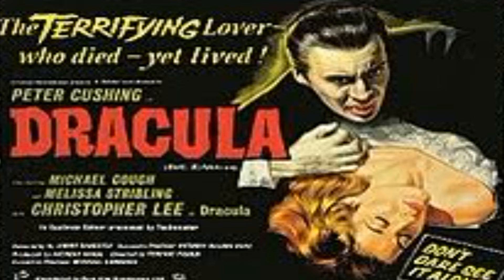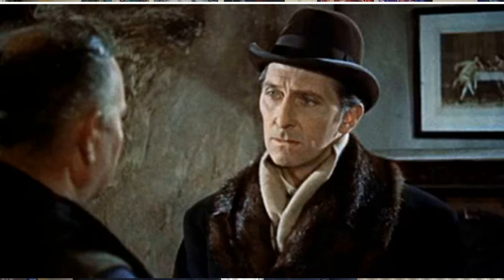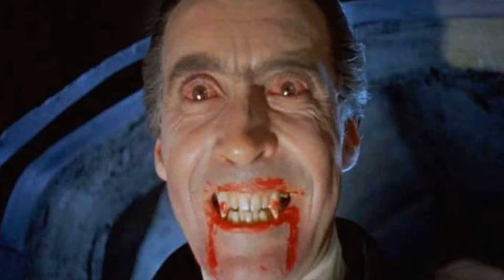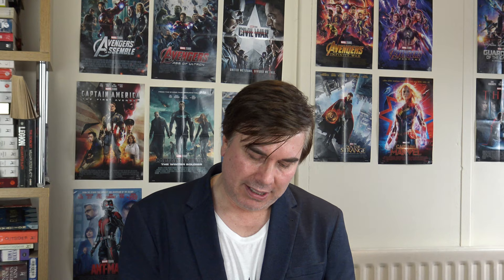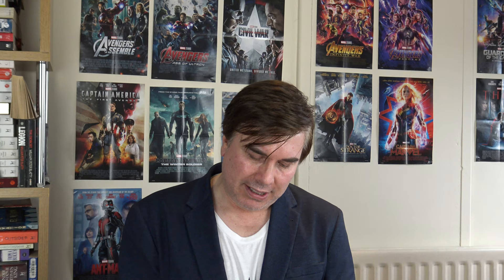DRACULA (1958) - MOVIE REVIEW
DRACULA 1958 - MOVIE REVIEW.  Hammer's Masterpiece Starring Christopher Lee and Peter Cushing.

The first is the series of Dracula movies from Hammer. This one is regarded as the best film Hammer ever made, and tops the list many times.

It stars:
Christopher Lee as Dracula
Peter Cushing as Van Helsing
Michael Gough as Arthur Holmwood
Melissa Stribling as Mina Holmwood
Carol Marsh as Lucy Holmwood
John Van Eyssen as Jonathan Harker
Valerie Gaunt as Vampire Woman

The film was directed by the great Terence Fisher.
The film only runs 82 minutes (1 hour and 22 minutes).
It only cost 81,000 pounds to make in 1958.
However it was a massive hit at the box office with 3.5 million dollars.